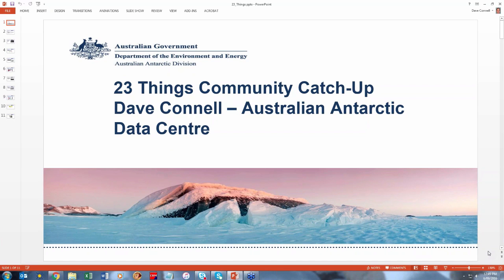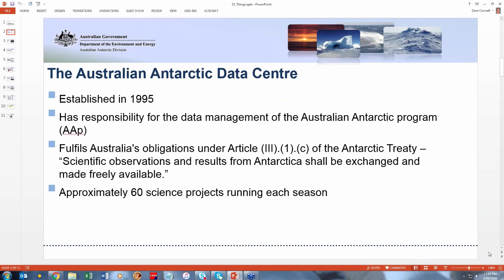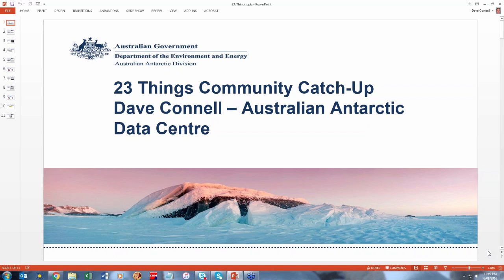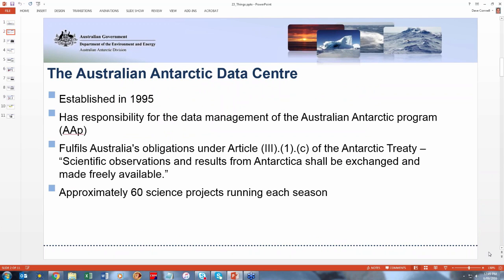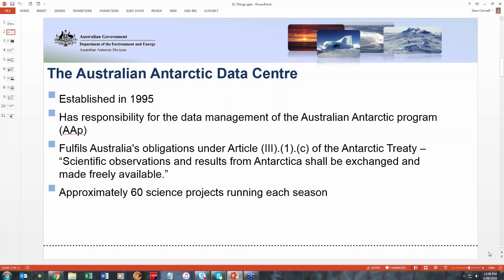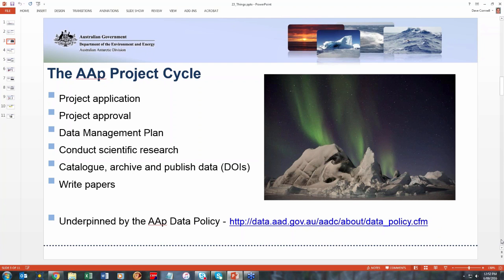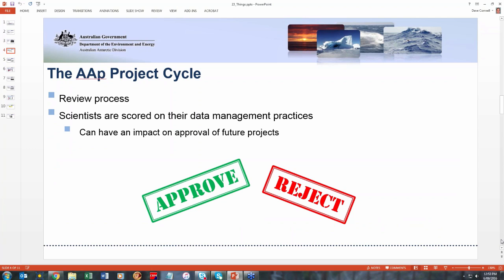Data Management at the Australian Antarctic Data Centre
Dave Connell covers the project cycle used at the Australian Antarctic Data Centre